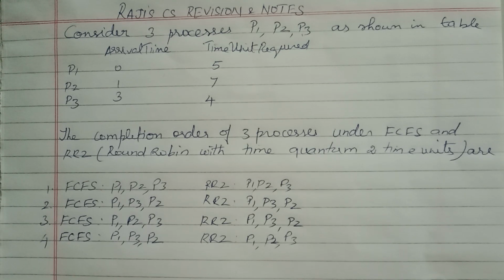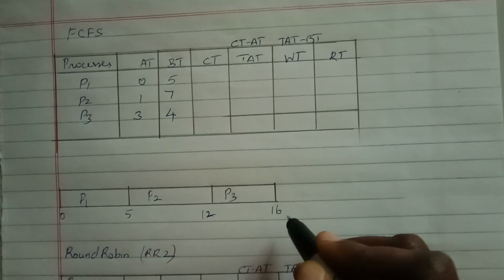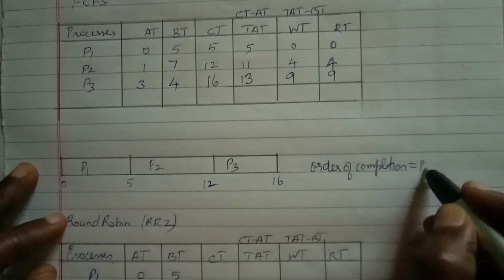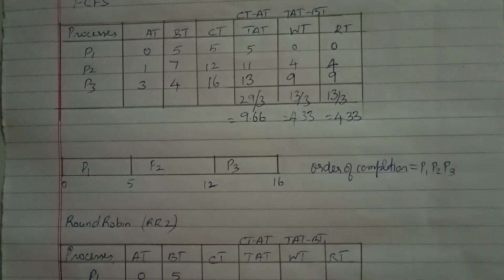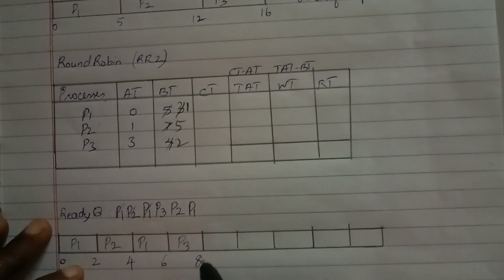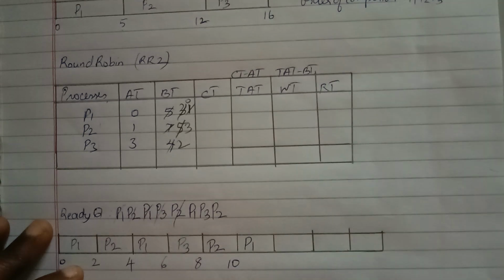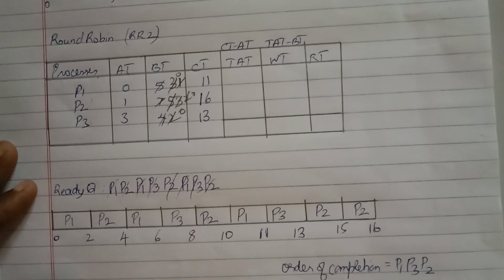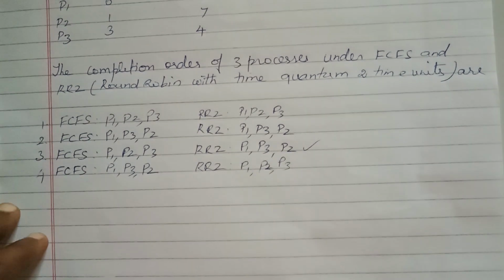Round Robin Vs FCFS Scheduling Algorithms - Example problem in OS for UGC NET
This video compares and illustrates round Robin and FCFS Scheduling Algorithms by means of a simple example. Useful for UGC NET, SET aspirants